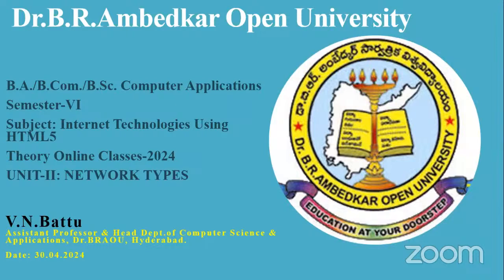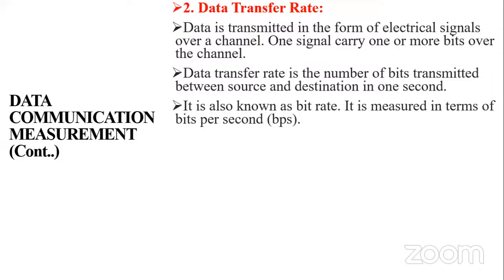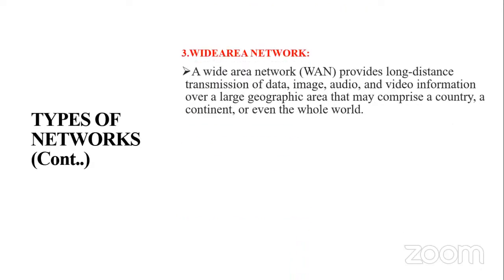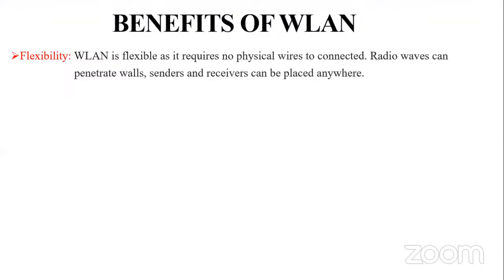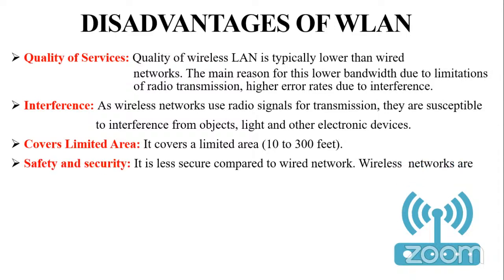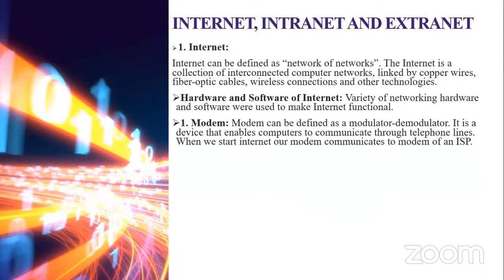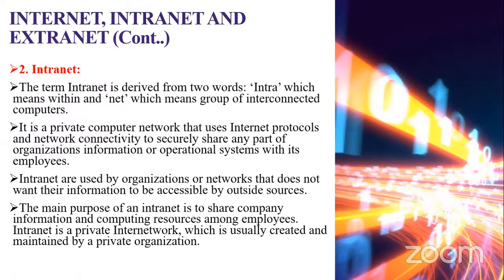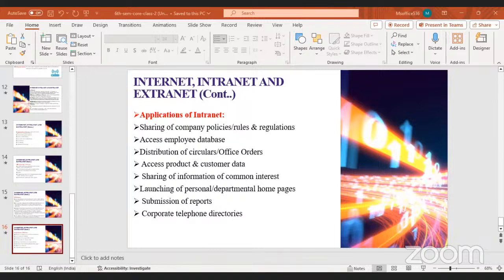UG 6th Sem: Comp.Appli